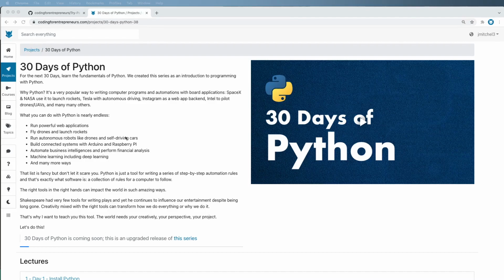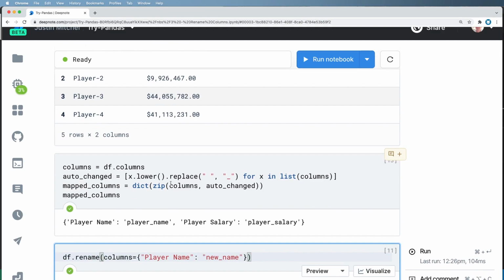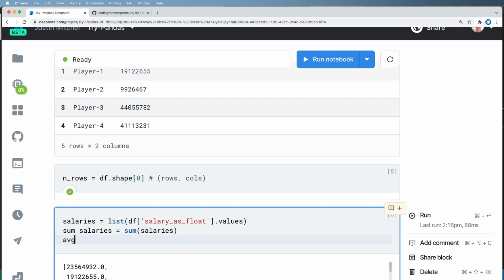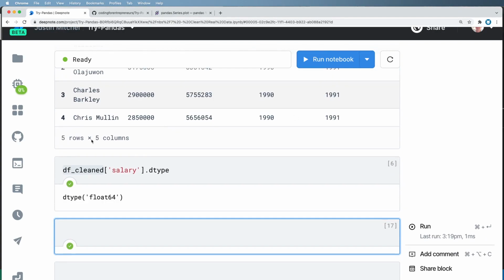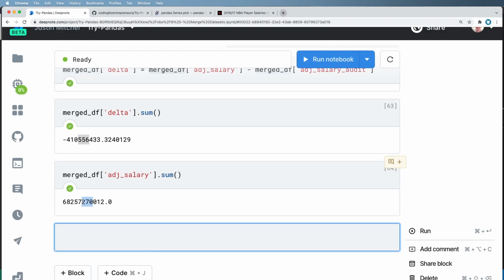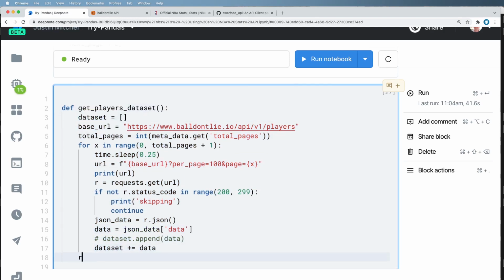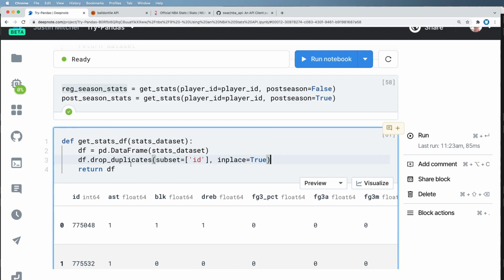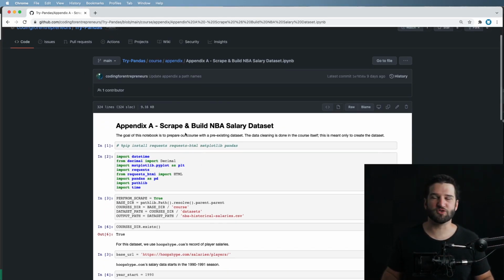Try Pandas Tutorial - Use Python for Data Science, Spreadsheets, CSV & Excel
Pandas is a great tool for doing analysis on spreadsheets. It's easy to say that but let's actually learn why by doing something real.

We're going to be analyzing NBA data to help understand why Pandas should be a tool in your data science toolkit.

But more importantly, doing something practical will help you better understand the need for a tool like Pandas.

To help us work with Pandas in a practical way, we've teamed up with Deepnote. Deepnote is a service that makes it easy to run interactive notebooks (also known as Juptyer Notebooks). These notebooks allow us to run Python & Pandas in a highly visual and highly interactive manner.

What's better, notebooks, especially on Deepnote, allow non-technical team members to participate in a code-heavy document (as we'll see how).

00:00:00  Welcome to Try Pandas
00:01:13  Overview & Requirements
00:02:12  Setup Project on Deepnote
00:06:05  Creating your First DataFrame
00:11:06  Importing & Exporting in Pandas
00:20:17  Rename Columns in Pandas
00:28:04  Clean Rows
00:45:13  Basic Analysis
00:52:32  Group Data & Plots
01:04:20  Clean & Analyze Real Data Part 1
01:12:03  Clean & Analyze Real Data Part 2
01:18:06  Merge DataFrames Part 1
01:25:02  Merge DataFrames Part 2
01:37:11  Experimenting with a REST API
01:58:52  Flatten Dictionary Columns in DataFrames
02:22:09  Stats DataFrame Convenience Method
02:30:17  Final Player Analysis
02:45:49  The Appendix
02:47:17  Thank you for watching try pandas